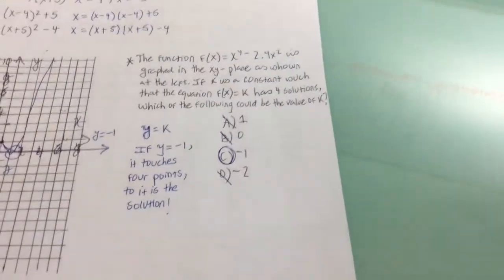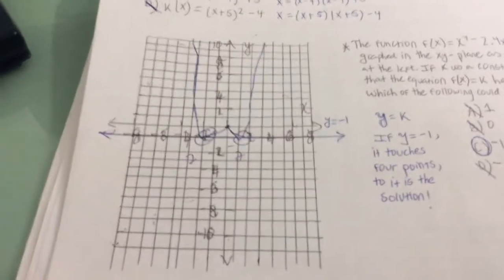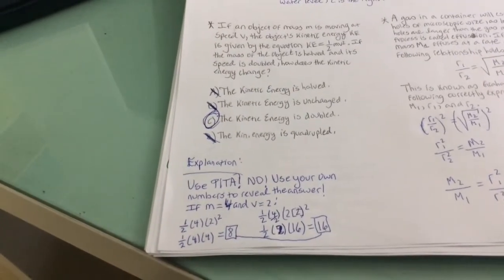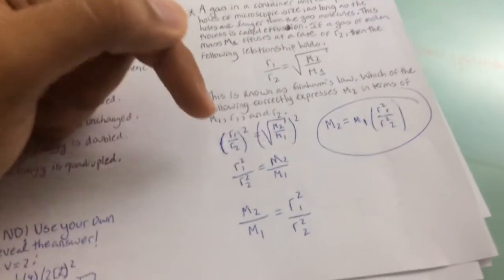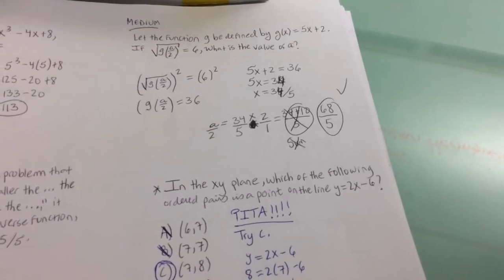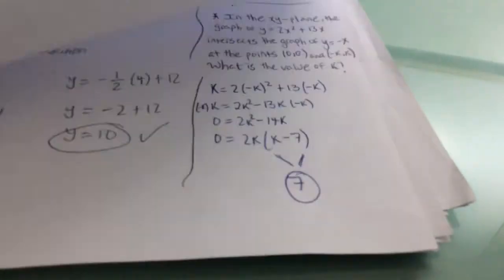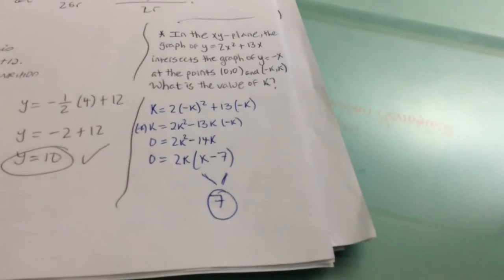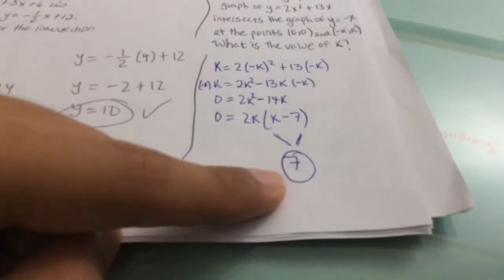SAT Math: Functions and graphs (PART 2)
This is the second part of my customized study guide about SAT functions. In this video, I am explaining a lot of problems related with functions and how to solve them. There will be a third video.